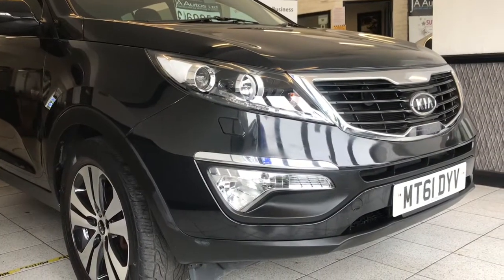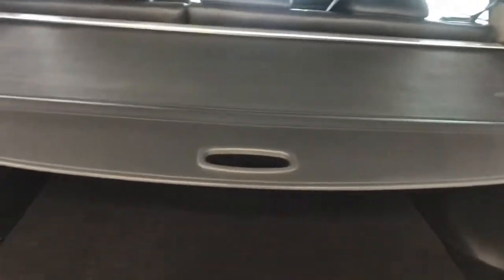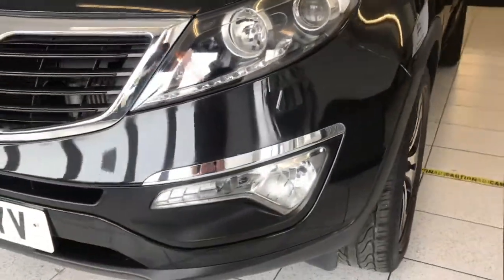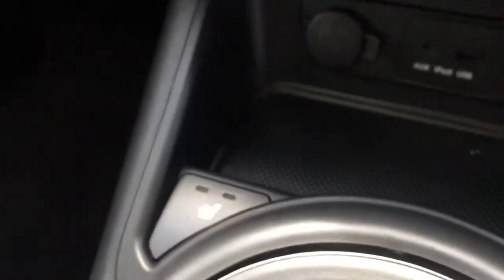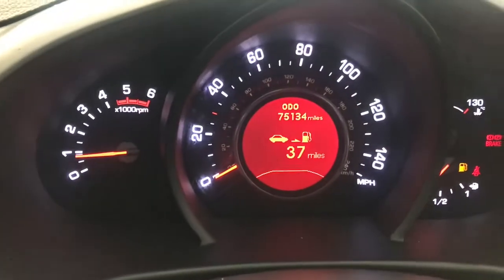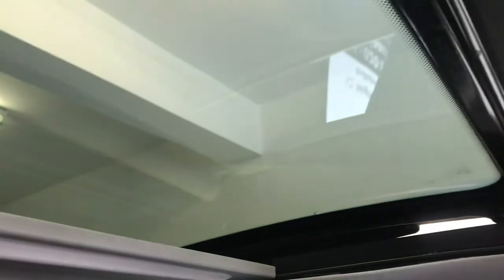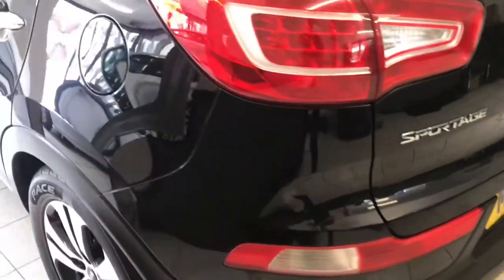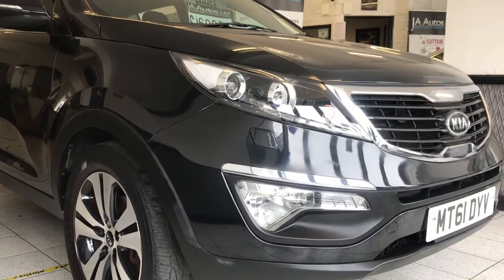Stunning Sportage With Great Specification !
2011 61 KIA SPORTAGE 1.7 CRDI 3 5d 114 BHP Stunning Sportage With Great Specification !

If you like this video please give a thumbs up 👍 if you dont give a thumbs down 👎
Huge Specification Sportage With Full Leather Heated Front & Rear Seats, Panoramic Roof, Reverse Sensors, LED Lights, Folding Mirrors And Lots More. Only 1 Former Owner, Service History 2 Keys Handbooks, Mats And Boot Liner Etc.

ALL OUR CARS COME WITH A NEW MOT, 93 POINT SERVICE AND WARRANTY. WE HAVE OVER 220+ GREAT REVIEWS ON VARIOUS PLATFORMS. INSTAGRAM AND FACEBOOK TO SEE FINANCE OPTIONS PLEASE VISIT OUR WEBSITE (CLICK THE LINK IN THE ADVERT) OR CONTACT US ON 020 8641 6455 OR 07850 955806 **COVID-19 update*** The Government guidelines have now told us we can sell cars online and deliver to you !! We have in place a click and collect feature on our website, while also implementing new measures such as disinfecting steering wheels, gear sticks door handles, with hand cleaning before and after touching each car.,we are trying to take every measure to keep our customers and families safe. We can offer you exclusive viewing / collection in our showroom for a safe and social distancing purchase we can even arrange your car delivered to your door please ask for details